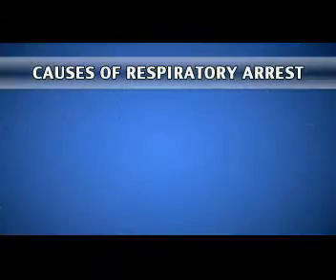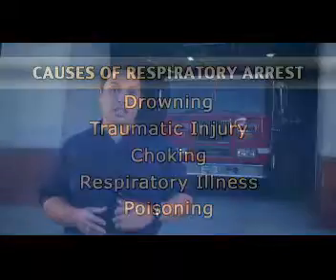Child CPR chapter 18